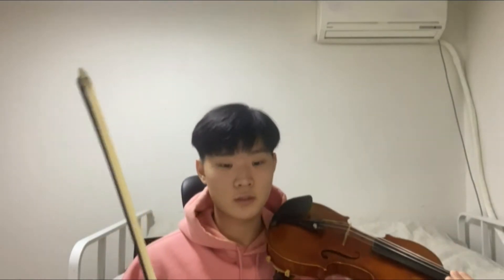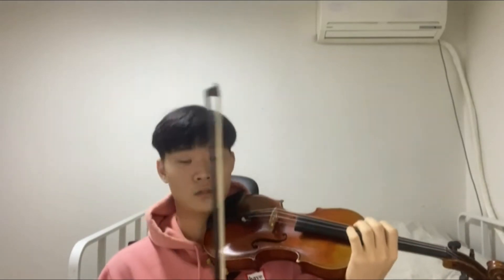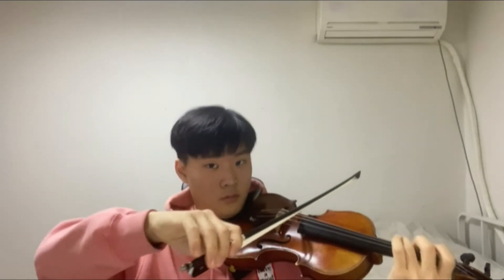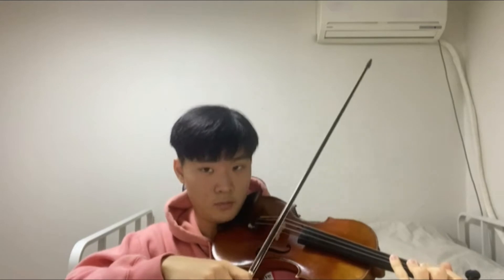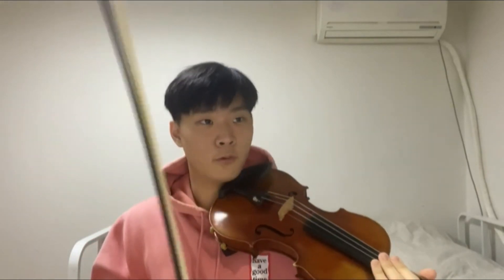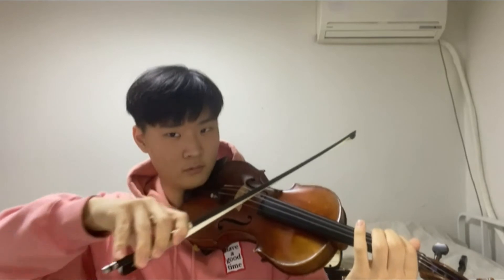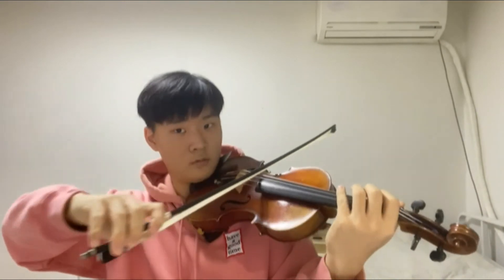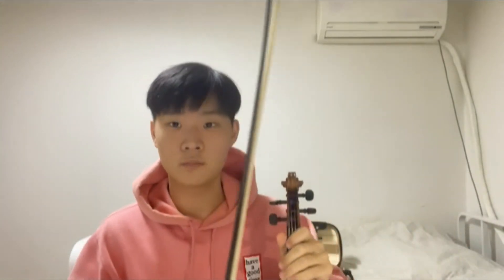Violin Lesson 6 :Left hand finger placements ( Chris Kim)